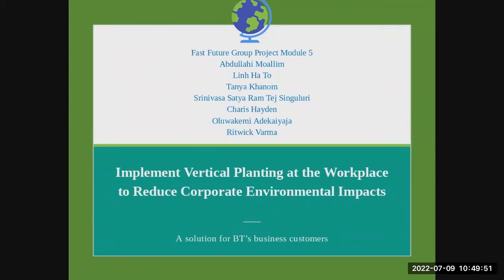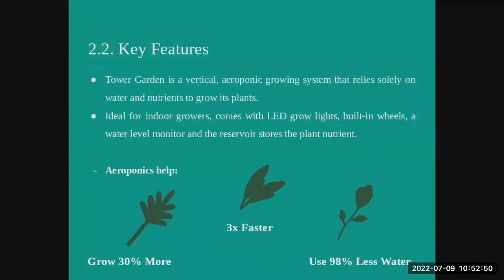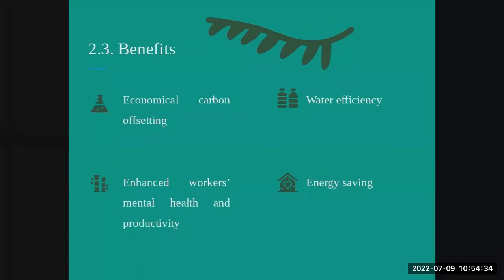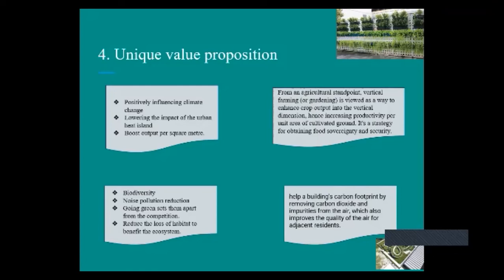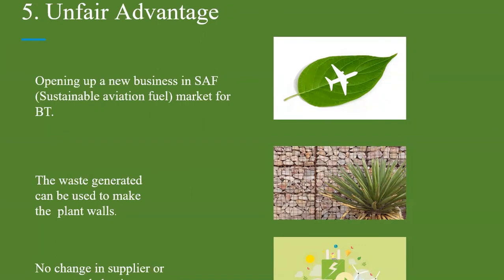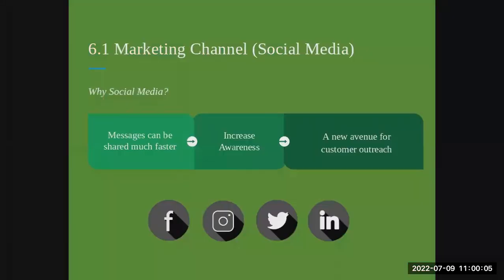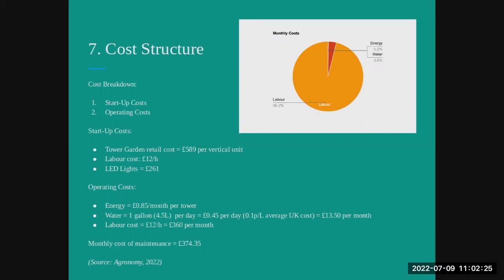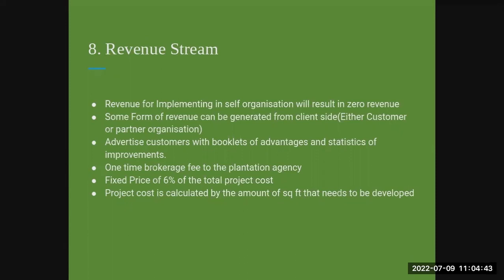Vertical Planting System - A solution to BT's brief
Group Project in Fast Future's Module 5: Adapt and Innovate